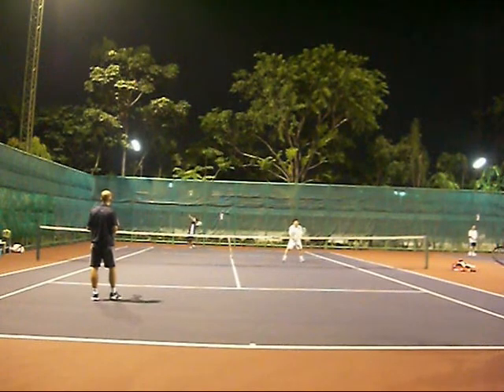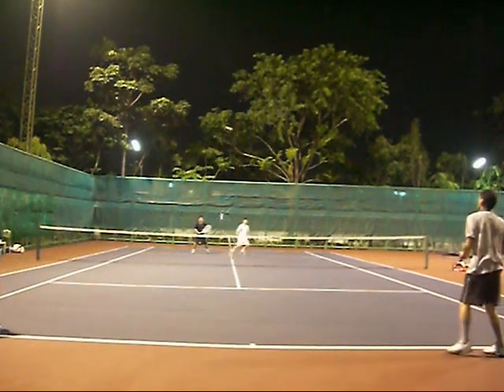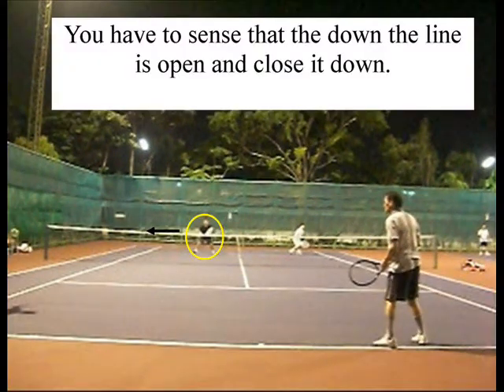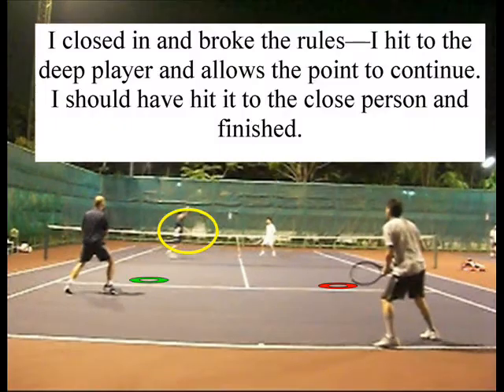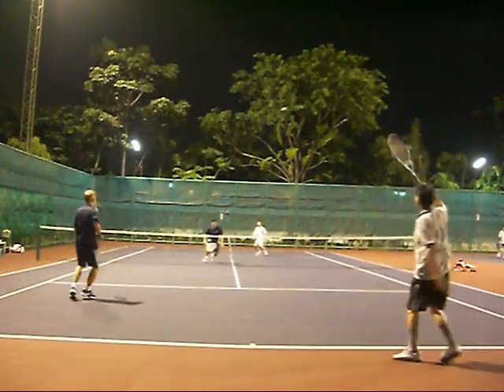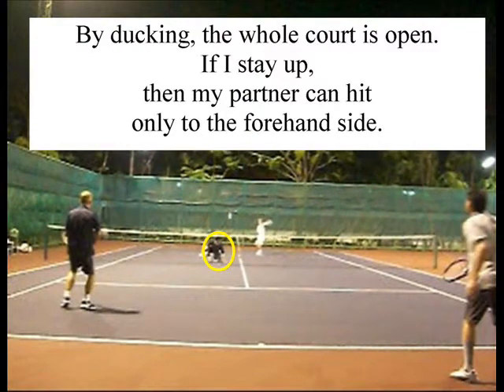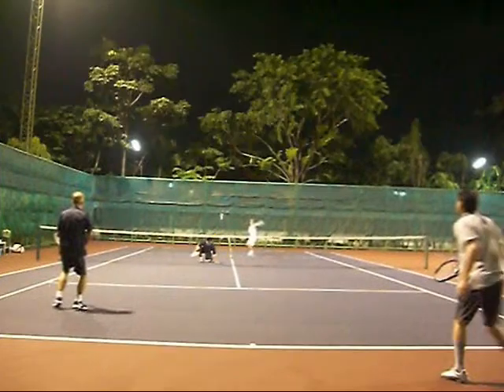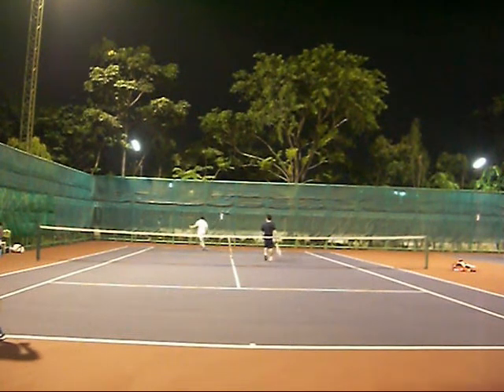Textbook Doubles: SUPER DUCK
shows a great way to avoid being hit in the head